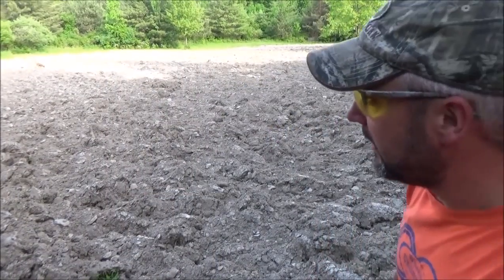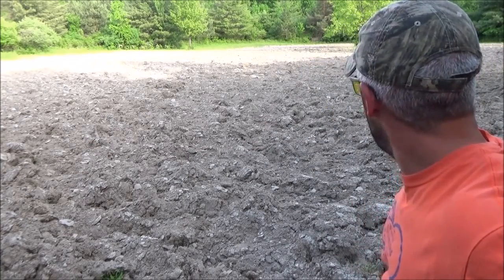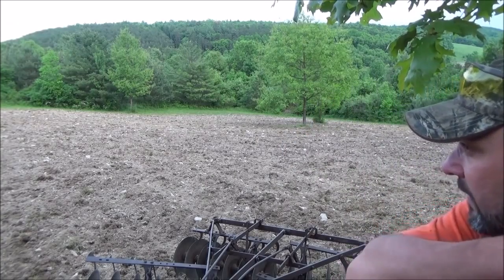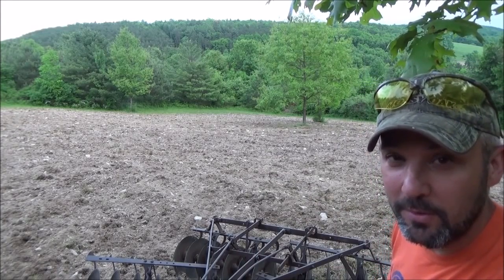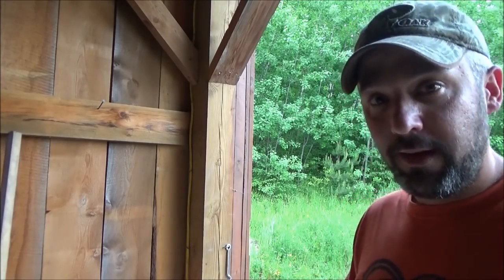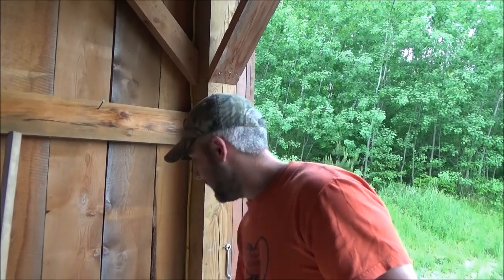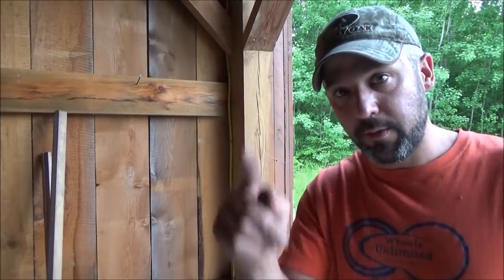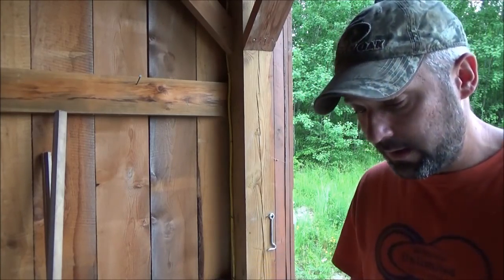Preparing The Food Plots - Discing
Sources:
 In this video Eric O. gets the food plots disced down and ready to plant in preparation for some rain, and man we could really use some rain! At any rate come